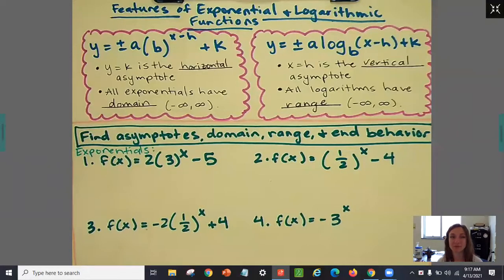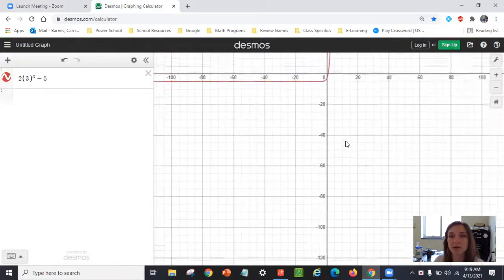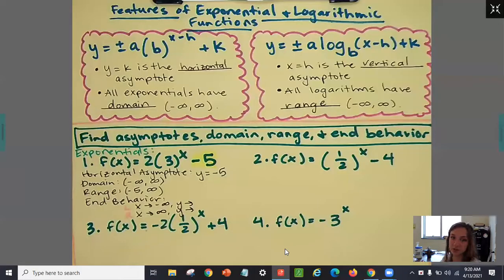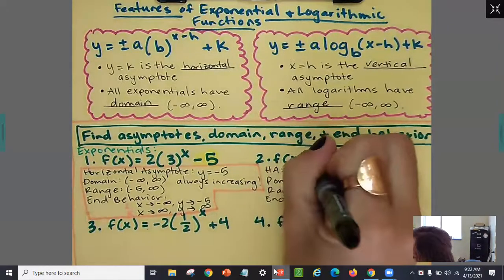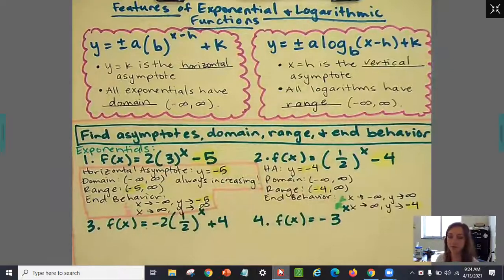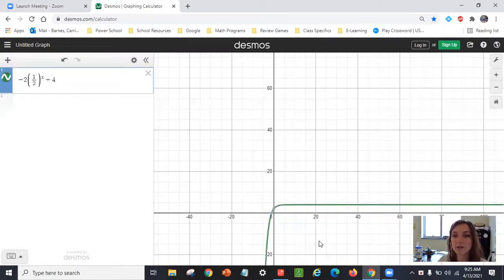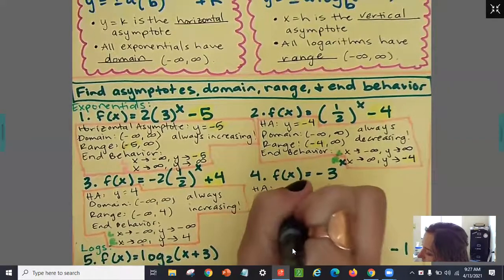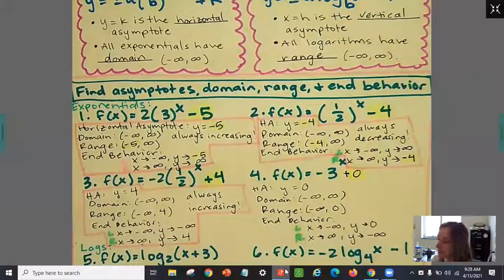Features of Exponential Functions (Asymptotes, Domain, Range, and End Behavior)